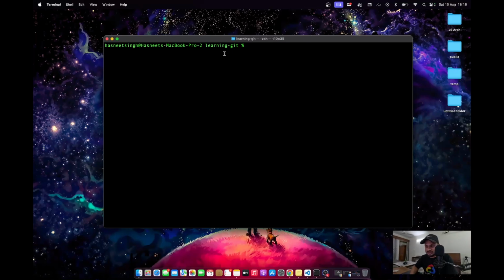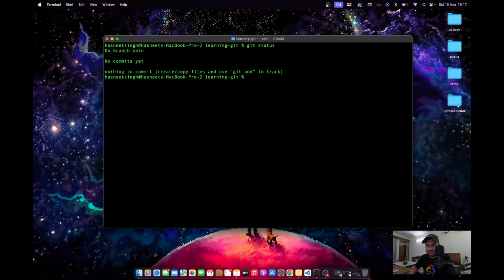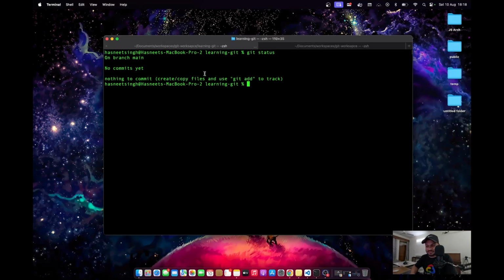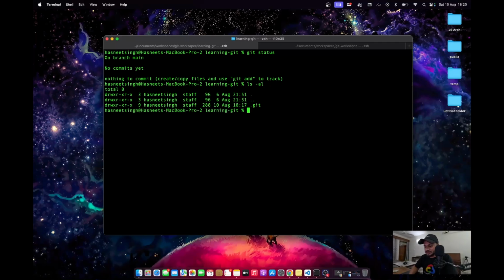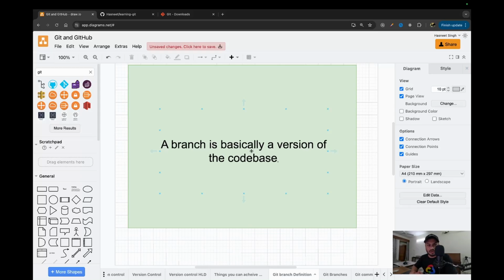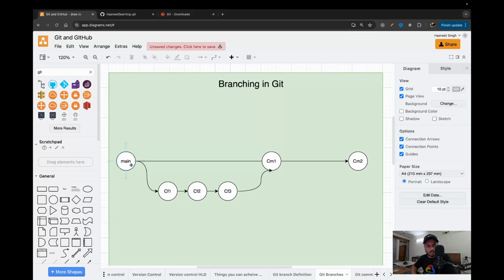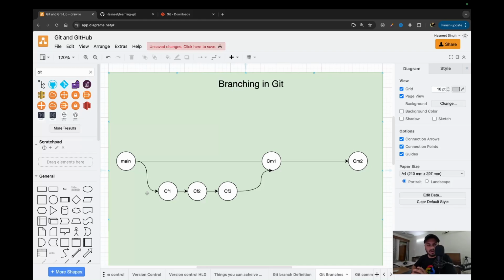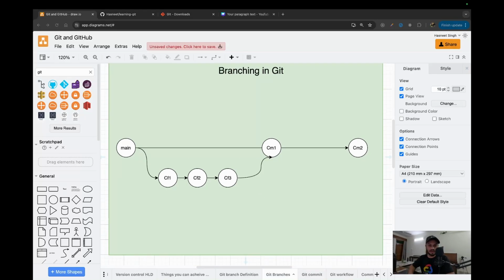Understanding Repositories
This lesson covers, what makes a git repository and provides deep understanding of git repositories and how they are different from normal directories on the system